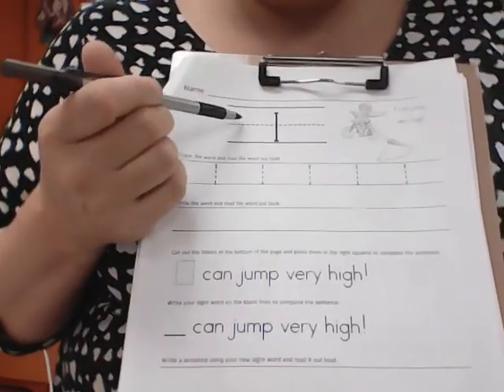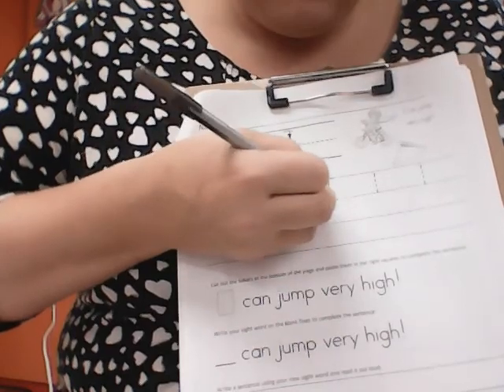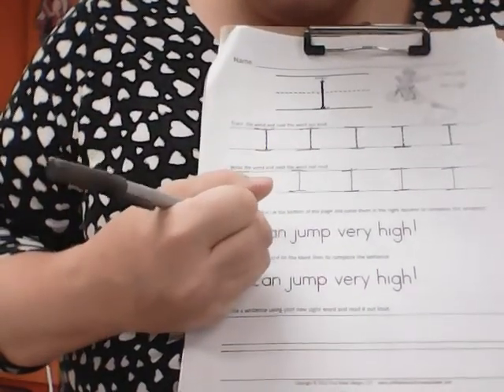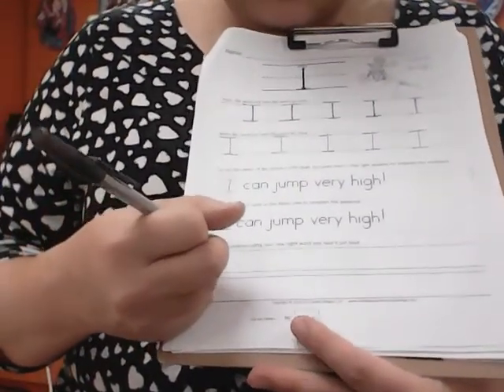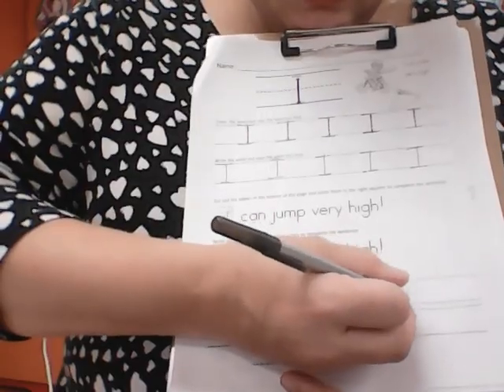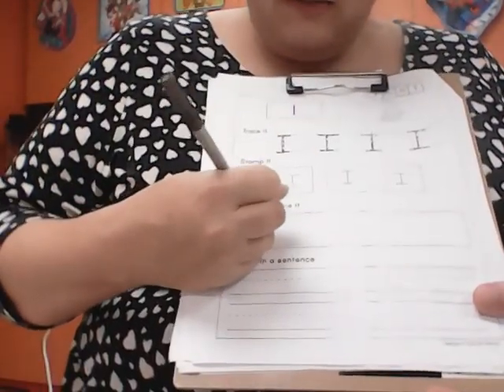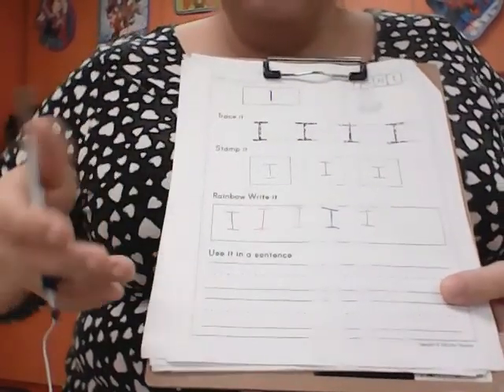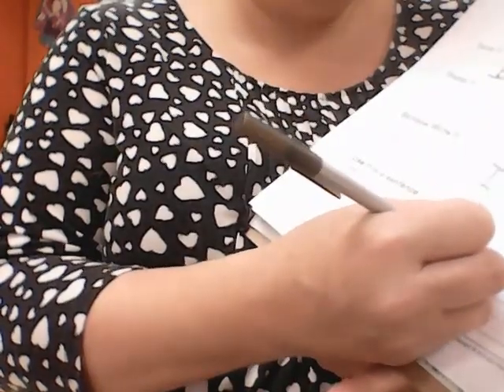11 9 sight word I